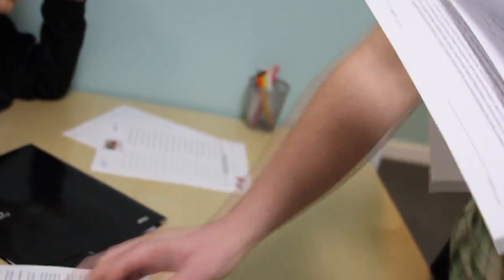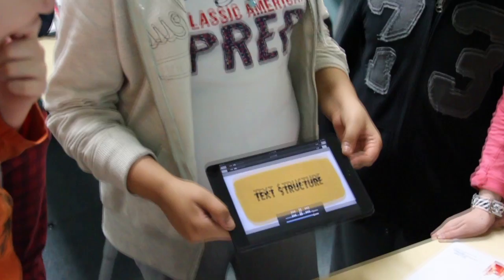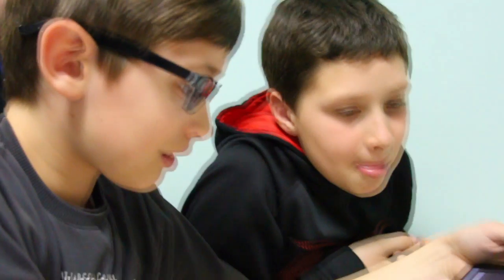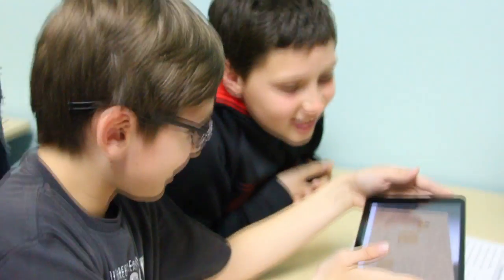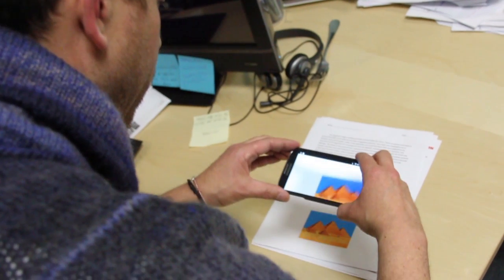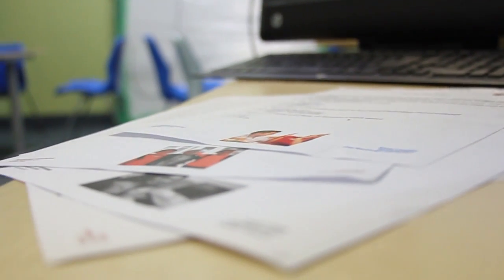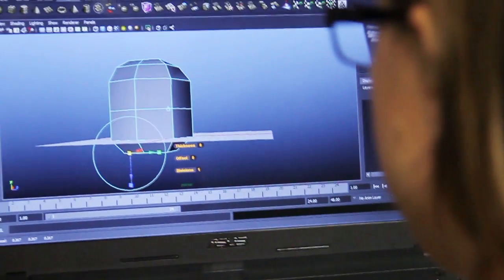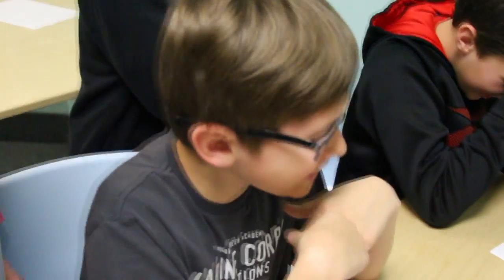StarWorksheetsVideo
Star Worksheets are a unique infusion of Augmented Reality and Common Core Aligned worksheets that will not only challenge and advance your child but now your child will be able to make learning fun. AUGTHAT.com is your augmented reality source for education.  We were created and developed by educators in the field.